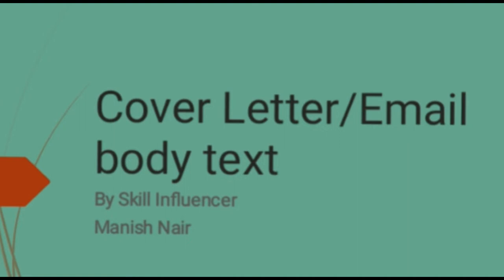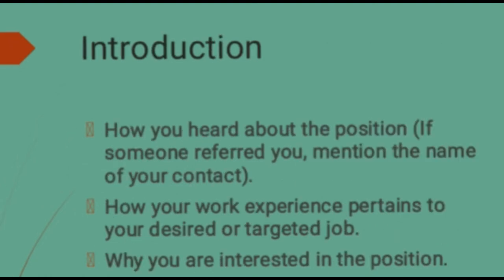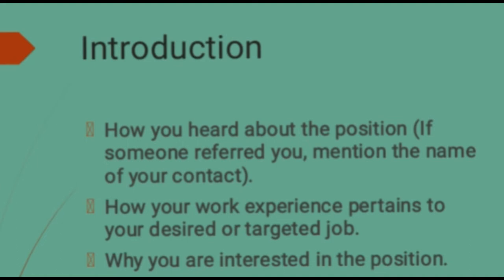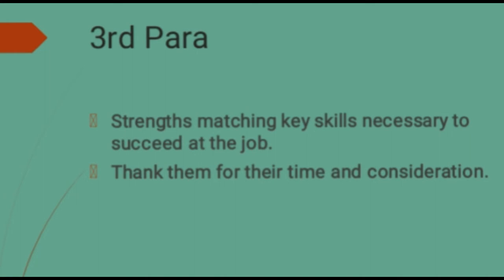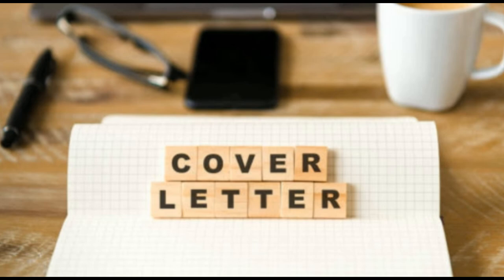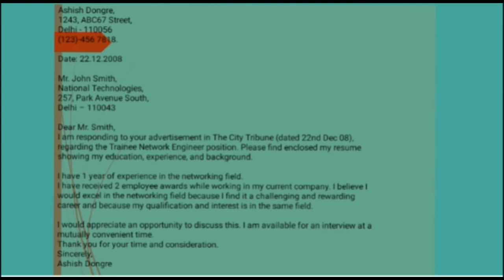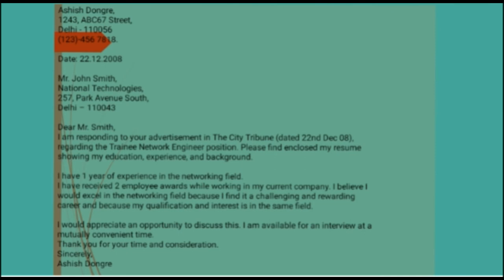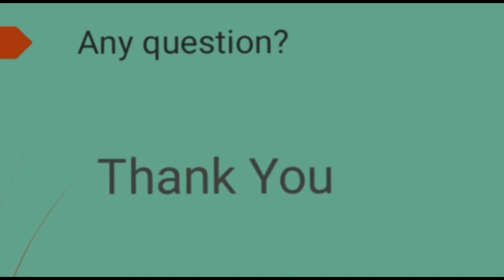Email Body text for Resume or CV || Cover Letter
cover letter sample for job application in word format
covering letter for sending resume
best cover letter samples for job application
cover letter with experience
application letter sample for any position
sample email to send resume for job
how to email someone who requested your resume
how to send cv by email subject sample
resume send to hr mail format
what to write in email when sending resume and cover letter
sample email to send resume to recruiter
what to write in an email when sending a resume for freshers
what to write in an email when sending a resume
how to write a subject in email for resume
what to write on subject line of email for resume
follow up email for resume submission
cover email for resume submission
cover letter email for resume
हमें आपको क्यों चुनना (SELECT) चाहिए | Why should we HIRE you in Hindi